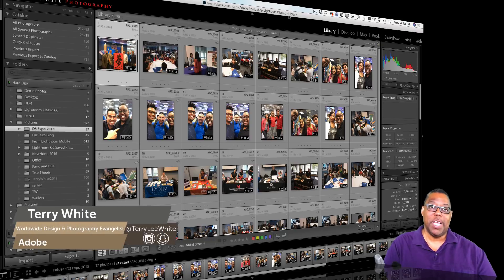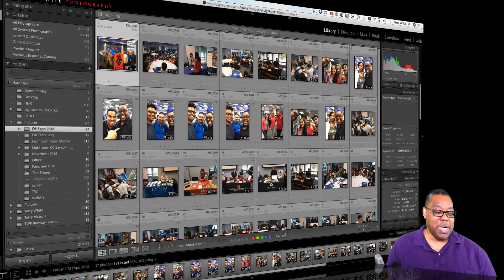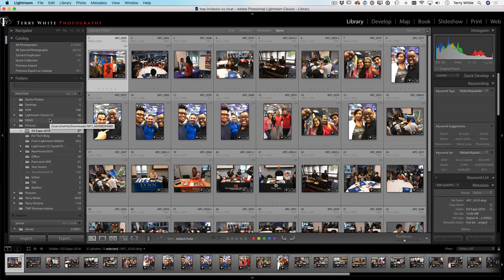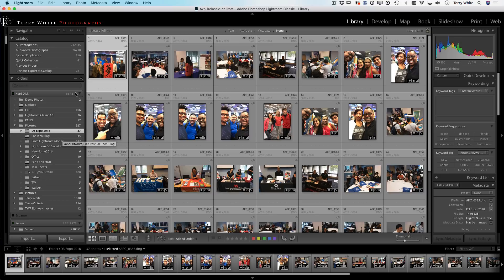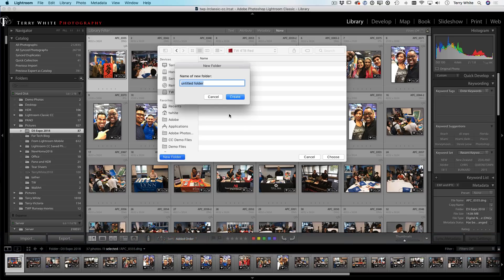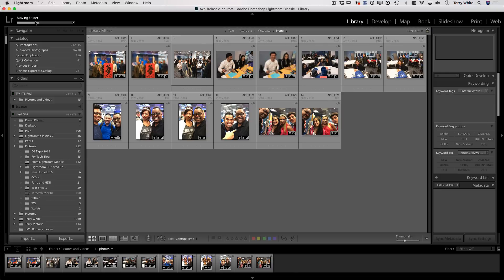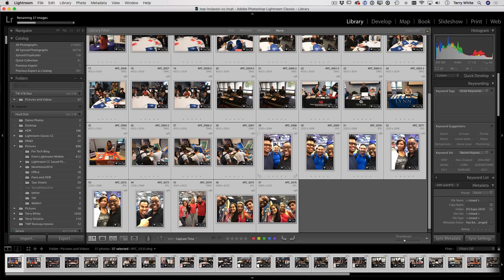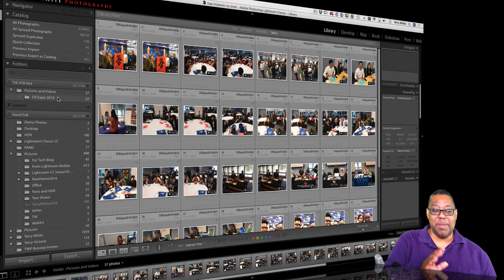How to Move Your Photos in Lightroom Classic CC to Another Drive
Adobe Evangelist Terry White is here to show you how to safely move your photos to another hard drive in Lightroom Classic CC. This method will always ensure that Lightroom knows where your photos are and that you don't end up with the dreaded "?" for missing folders and images.